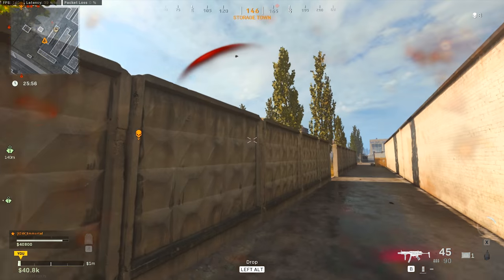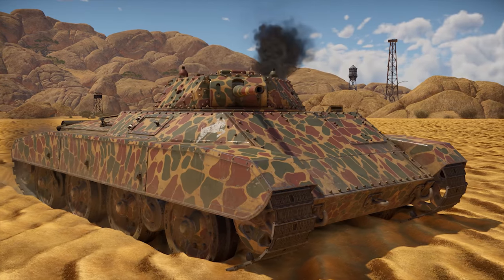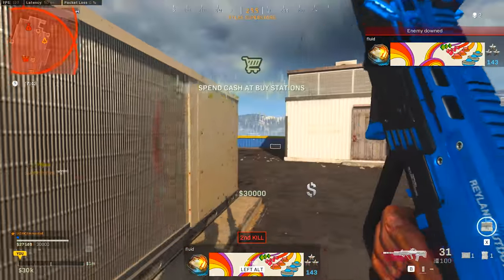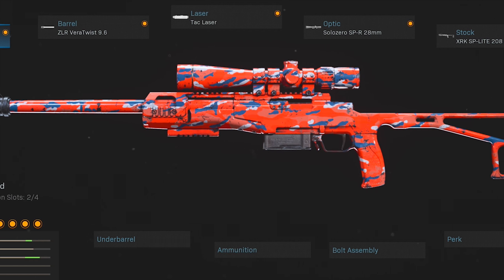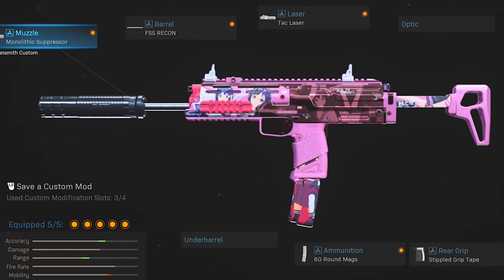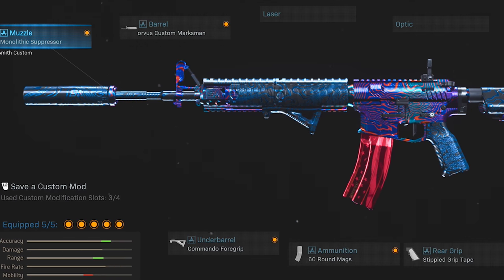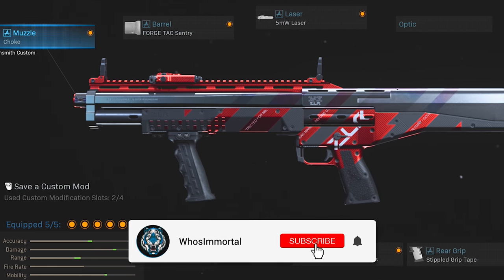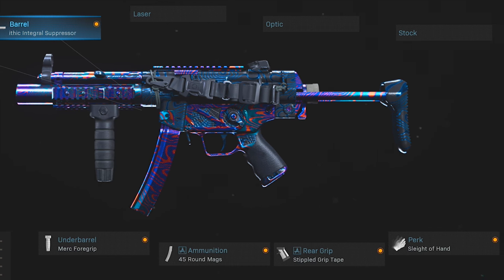Call Of Duty WARZONE: TOP 5 OVERPOWERED LOADOUTS To Use! (WARZONE Best Setups)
Play War Thunder for FREE on PC, PS®5 and Xbox Series X|S Follow the link to download the game and get your exclusive bonus now. See you in battle!
Here's the best PRO Loadouts to use right now in Call of Duty WARZONE!

Black Ops Cold War: TOP 5 CLASS SETUPS After The 1.06 Update! (Cold War Best Setups)

In this video, we're going over the Best PRO Loadouts to be using right now in Call of Duty WARZONE! COD WARZONE is coming up on a very big meta update with the whole Cold War Integration, and to prepare for the next major update, today we're going over the top pro loadouts to use in game. These best loadouts consists of the best weapons and attachment setups that are the best players are using to get more kills, win more games, etc. WARZONE has plenty of great loadout setups to choose from, but these are, without a doubt, the top 5 loadouts in game currently!